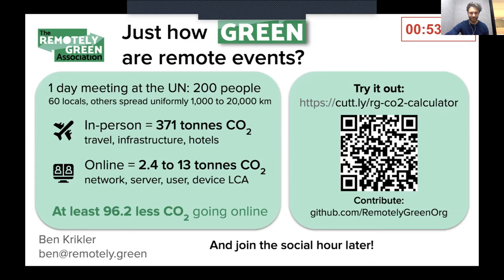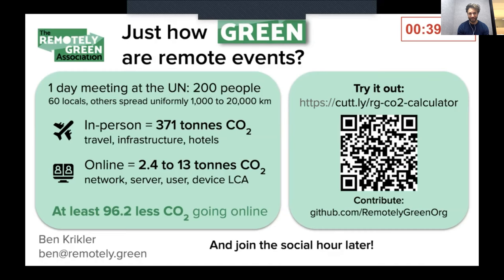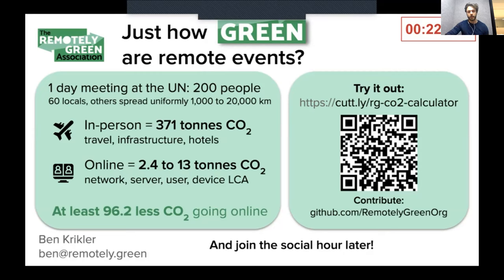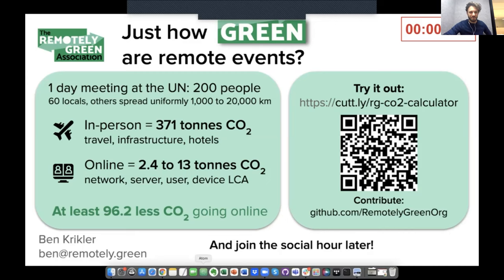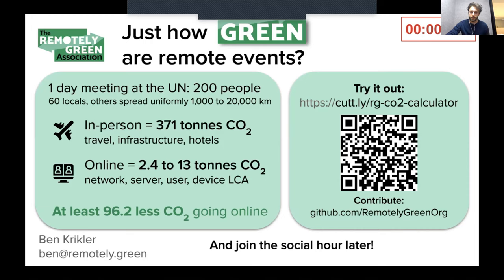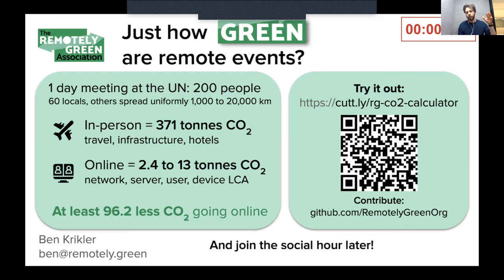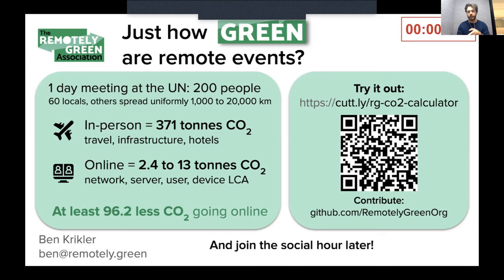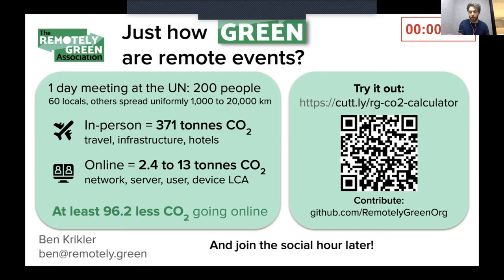Calculating our CO2 footprint to join an event - CW22 Lightning Talk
Calculating our CO2 footprint to join an event by Ben Krikler on 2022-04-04